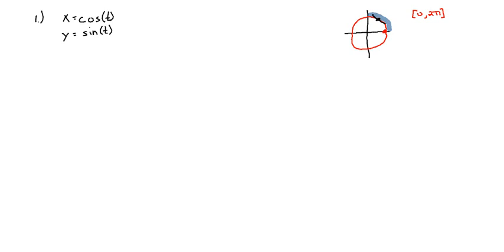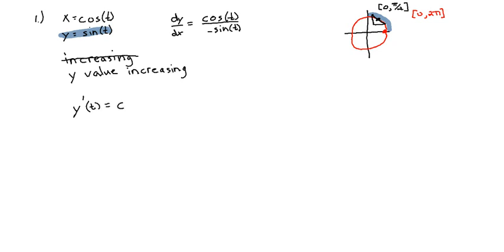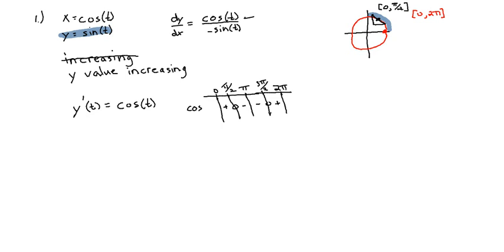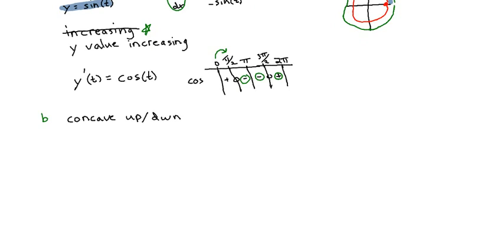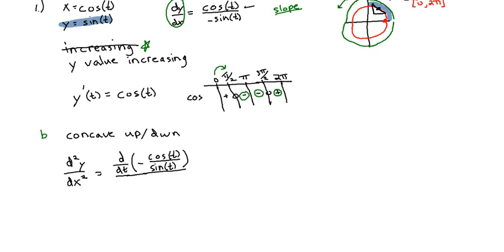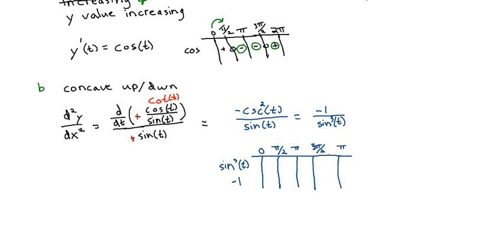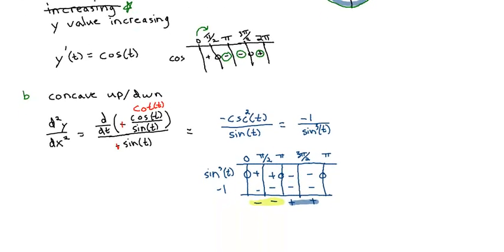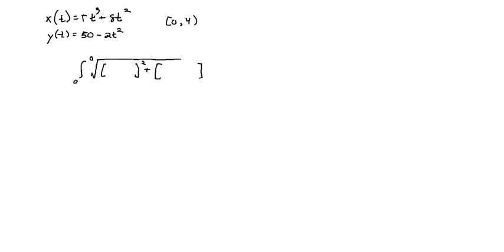BC Test 1 Review P1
Parametric Derivatives